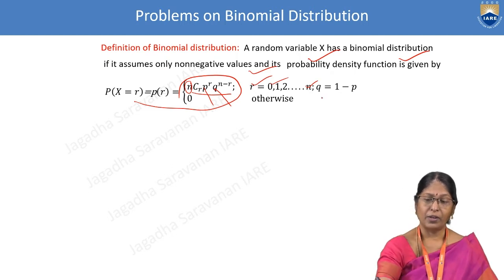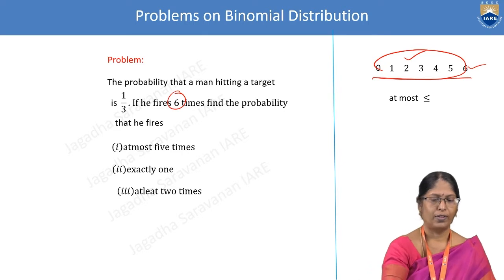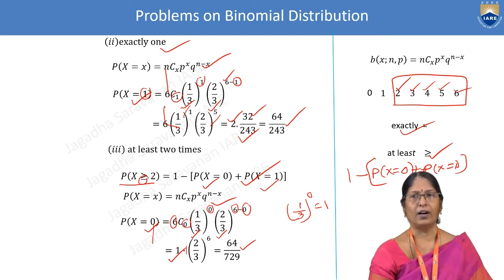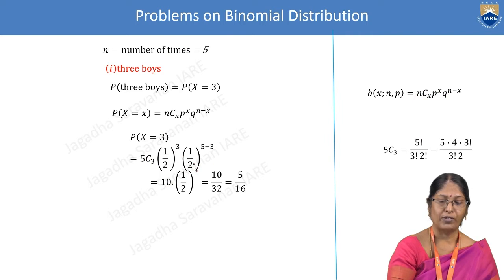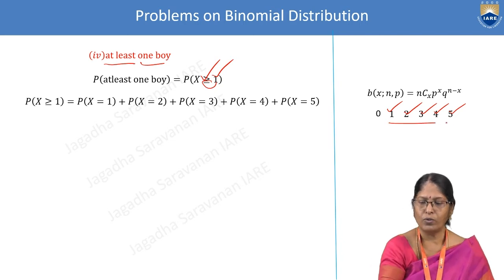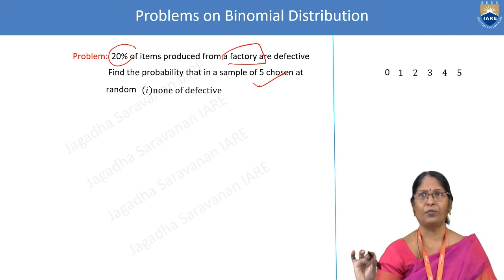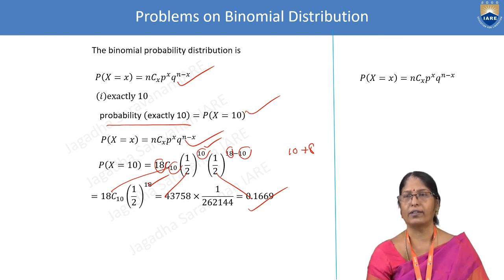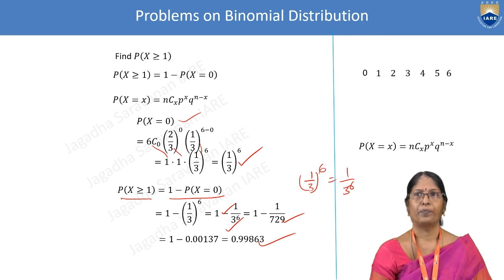Problems on Binomial Distribution by Dr. S Jagadha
Problems on Binomial Distribution by Dr. S Jagadha  | Department of Mathematics  | IARE

Telangana, India.